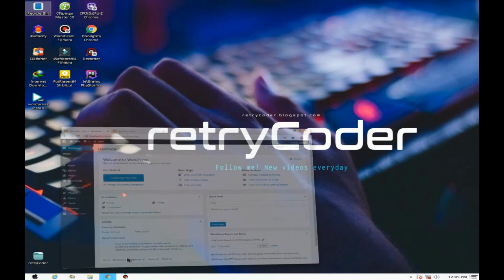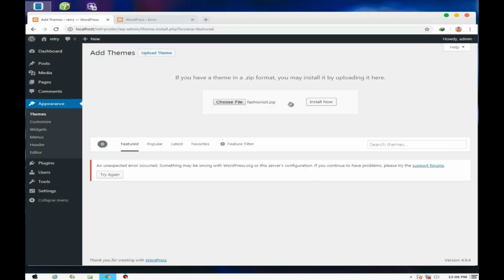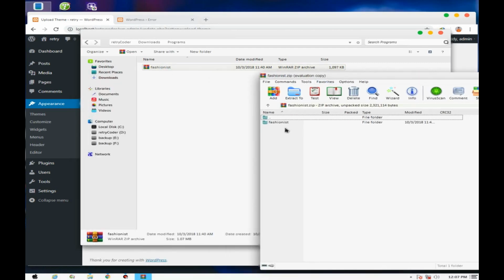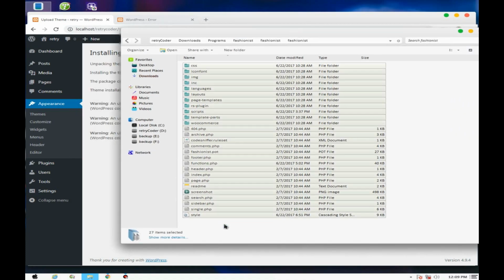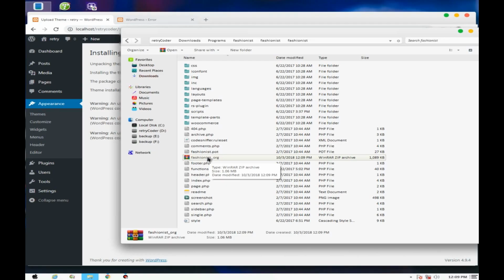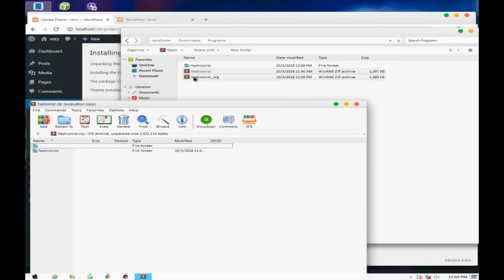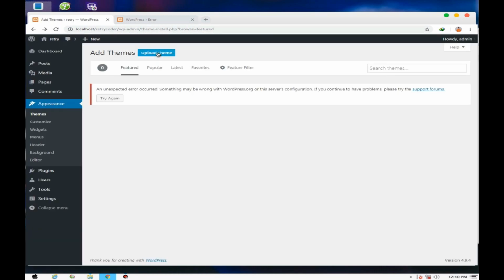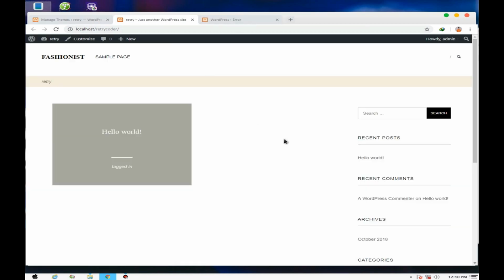The package could not be installed Theme is missing the style.css || WordPress Theme not upload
The package could not be installed. The theme is missing the style.css stylesheet.

If you are facing these error SOLUTION is here.

Errors that I cover:
A common issue that can occur with users new to installing WordPress themes is a “Broken theme and/or stylesheets missing” error message being displayed when trying to upload or activate the theme. This is because the theme download package on ThemeForest includes additional files to the theme such as the documentation, license etc.
___SOLUTION:
To solve this simply unzip the theme package you downloaded from ThemeForest and upload the themename.zip file which is included (with the file being the name of the theme).

NOTE:
Simple Steps to install a WordPress Theme when you have the Theme as a Zip File
1) Backup your website (before any major change to your site)!
2)In WordPress dashboard, go to Appearance | Themes
3) Click on “Add New”
4) Click on “upload” [???: “Upload Theme”]. Find the file on your computer and select it.
5) Click on “Install Now”. Theme will install. See installation progress in lower left of screen.
6) Theme should install successfully. Congratulations!
7) Activate it if you’d like to make it the live theme. Or click on “Live Preview” if you’d like to see what it looks likes without taking it to live.
8) Make sure to check that it looks OK. Especially menus and widgets!